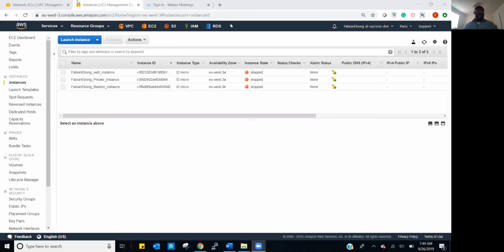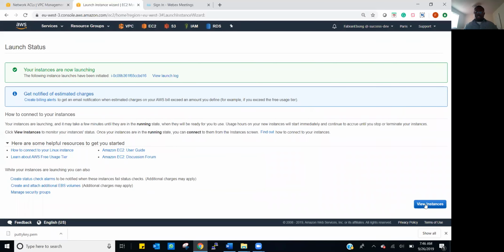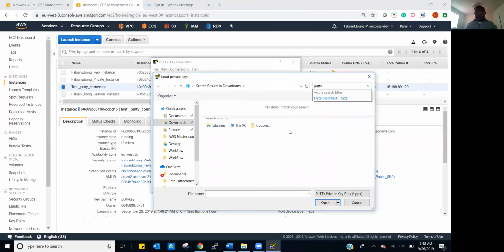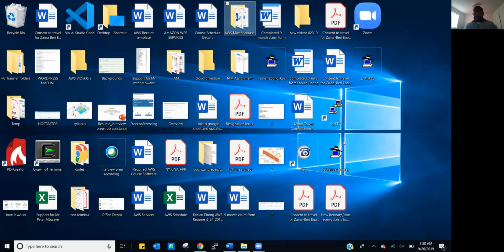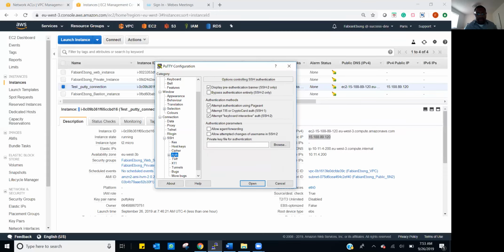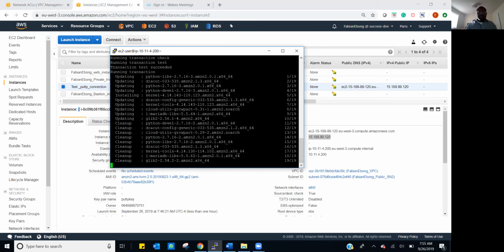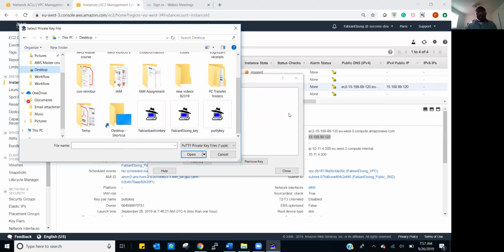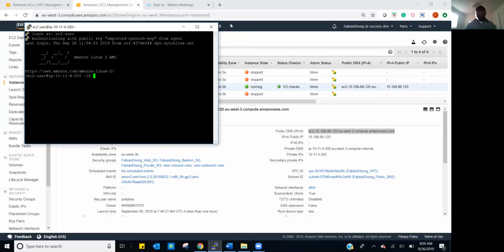How to ssh into an instance using putty, puttygen, pageant